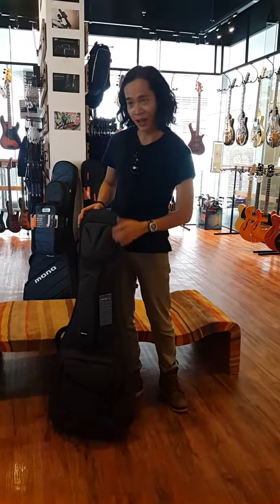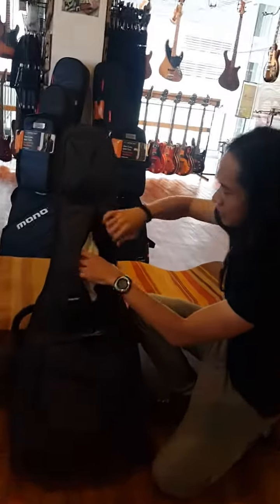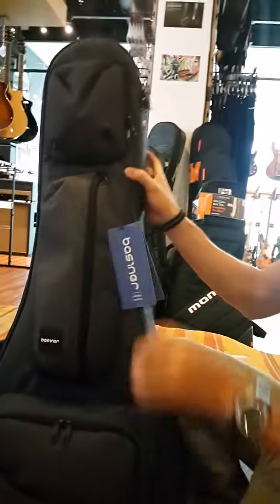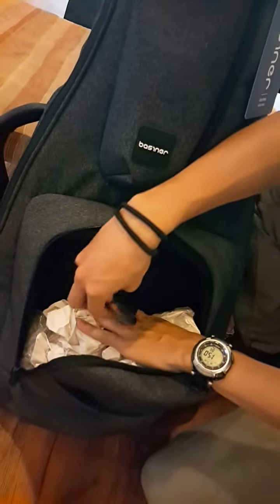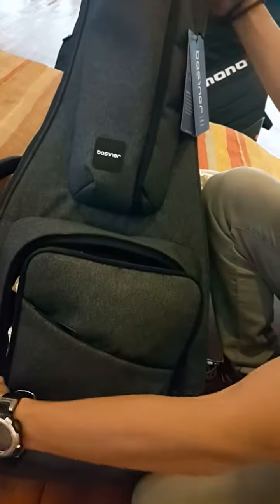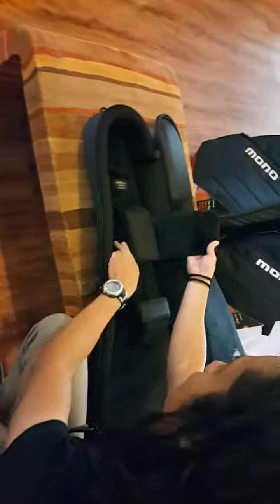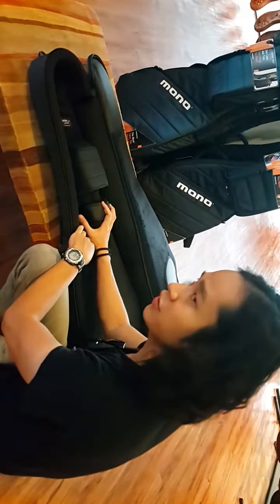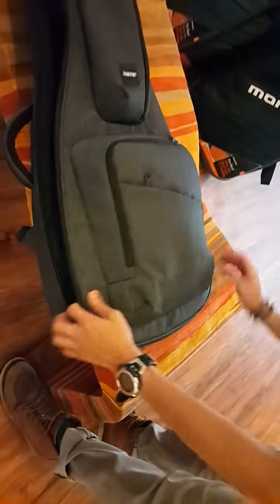Review Basiner - ACME series electric guitar case